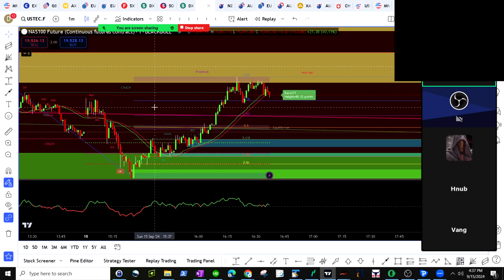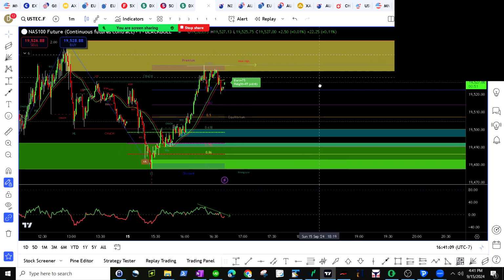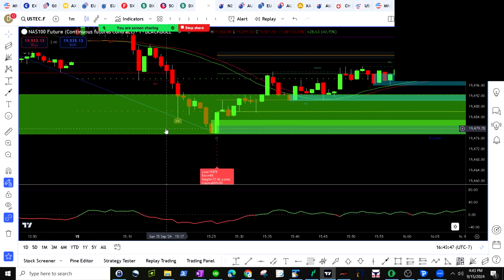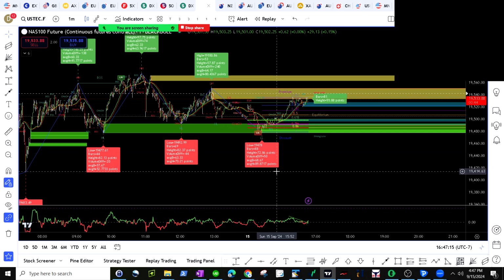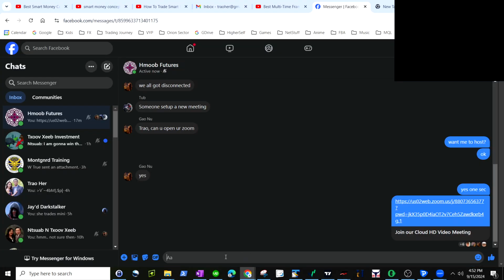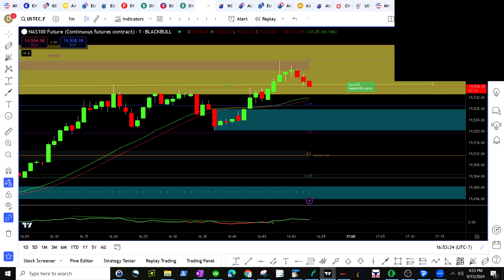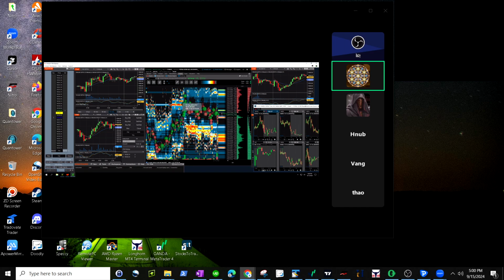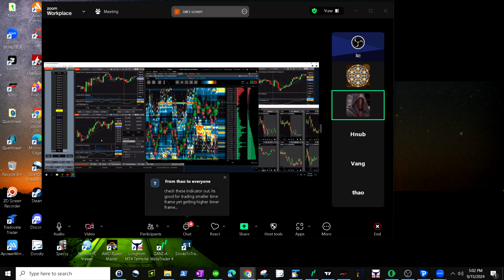General Discussion Session 2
Trao and Jak presented their charts and strategies